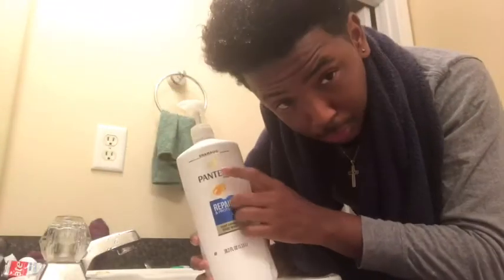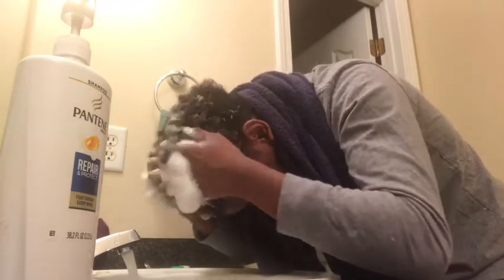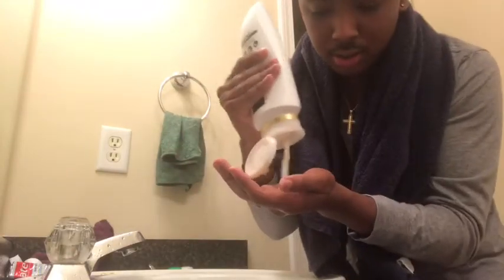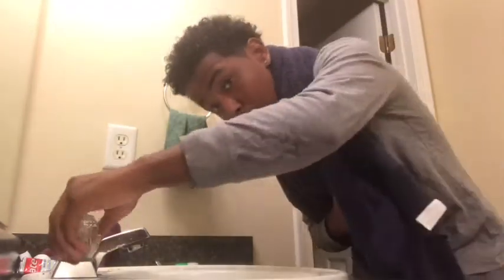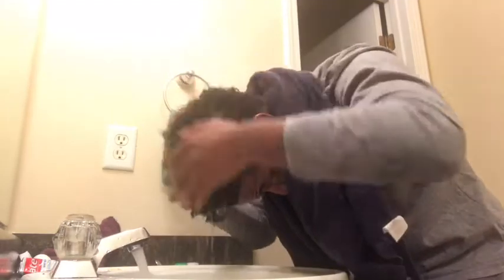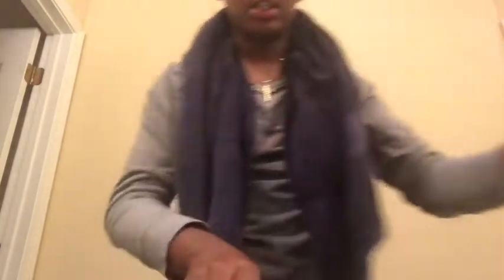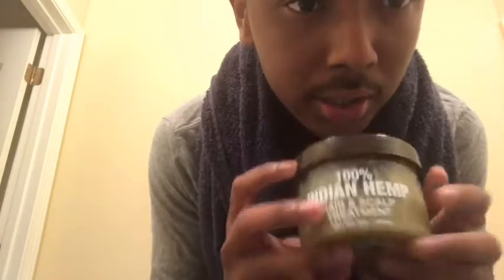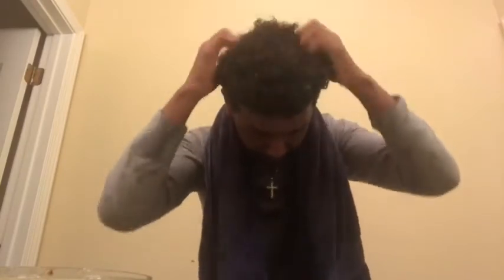CURLY HAIR ROUTINE | FOR MEN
Sorry for the wait y’all , finna get more consistent with Youtube ! Love all y’all thanks for showing love 😁 !!